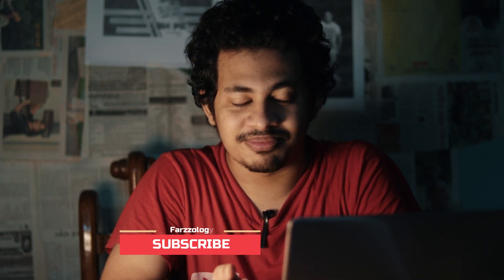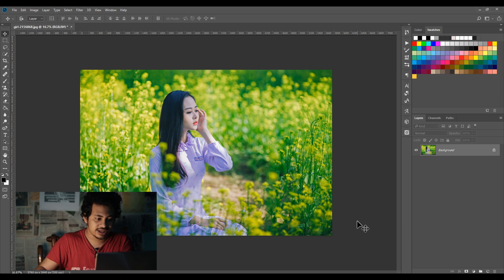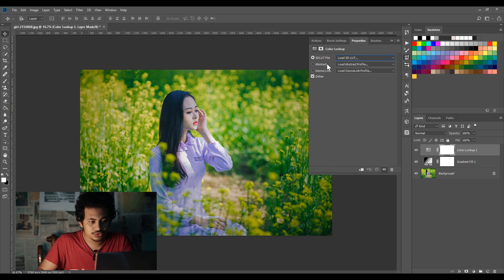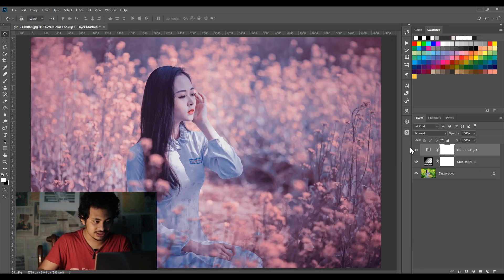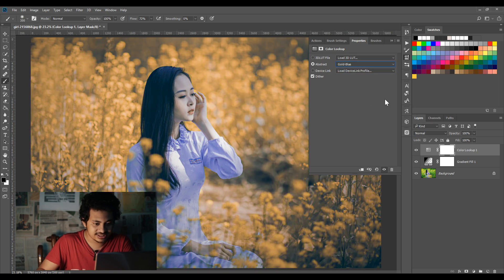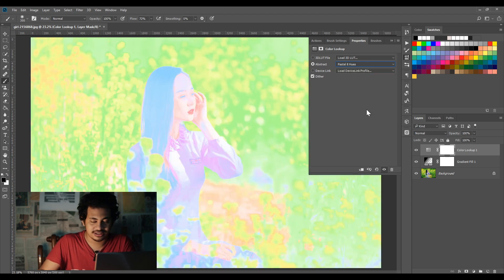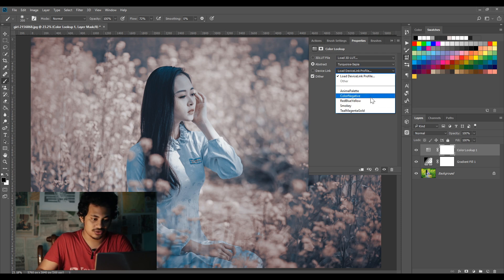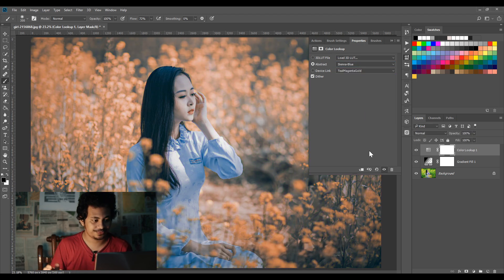Photoshop Tutorial : Color Grade in One Layer - Photoshop HIDDEN 3D LUTS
Hi, In this tutorial i am gonna show you some hidden 3D Luts in photoshop may be you ignore them but they are very useful in color grading. Using those Luts you will create some besutiful dramatic color effects in photoshop in a few seconds. Hope you will love this tutorial.